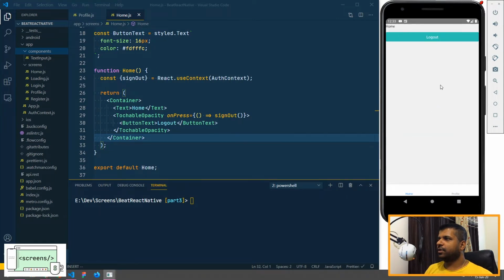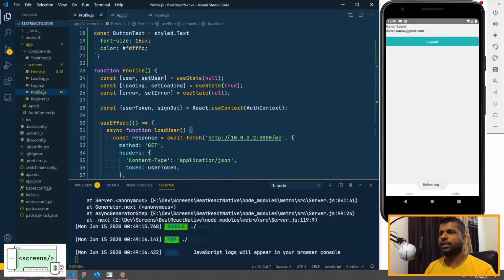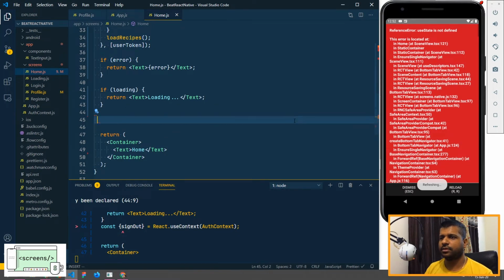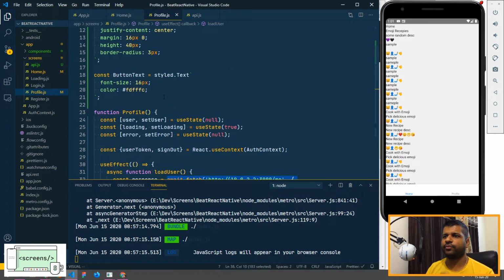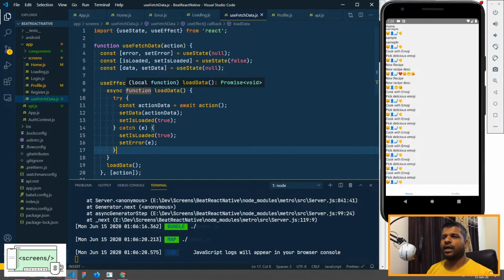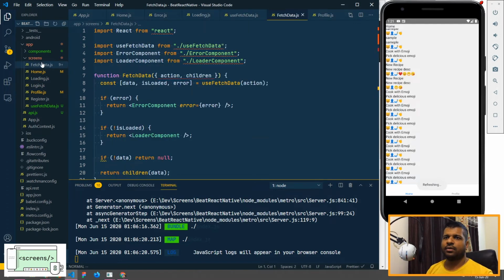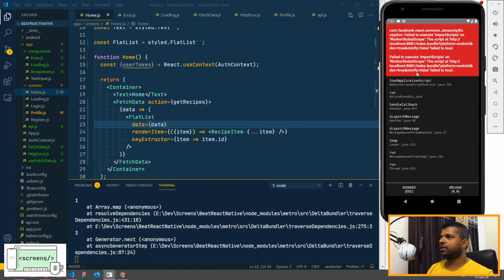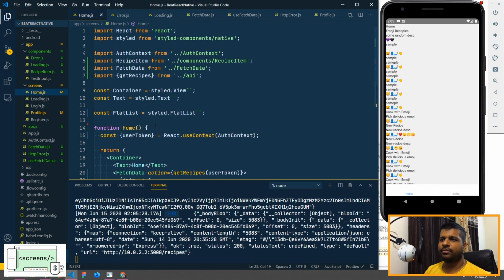React Native app from scratch | Part 3 Custom Hooks API Calls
React Native app from scratch
✔ Custom Hooks
✔ API Calls